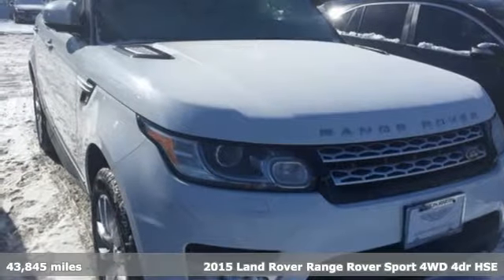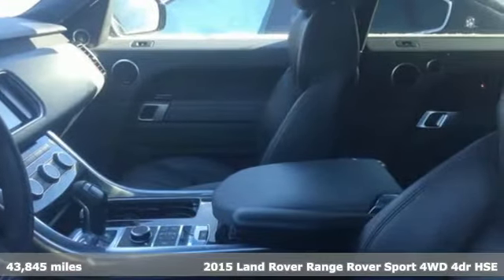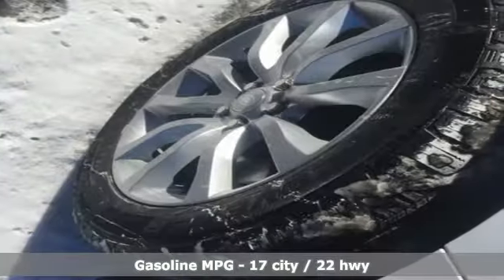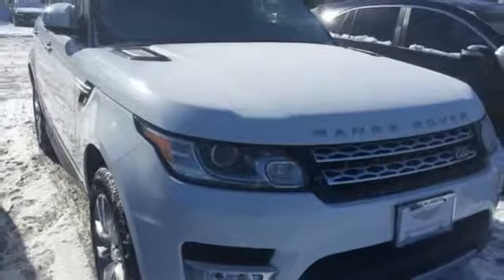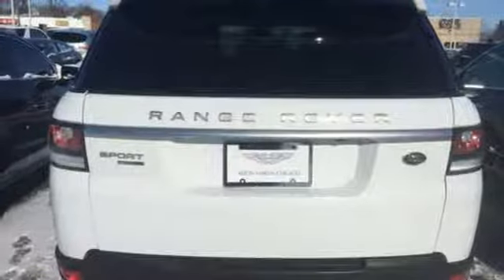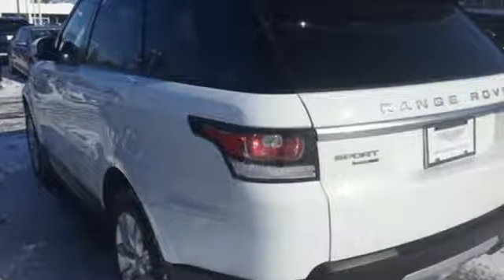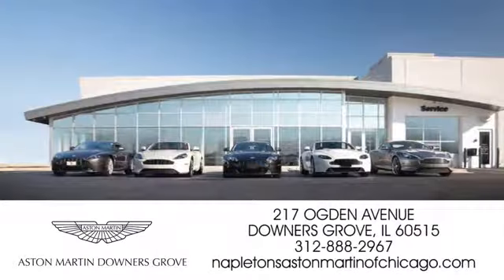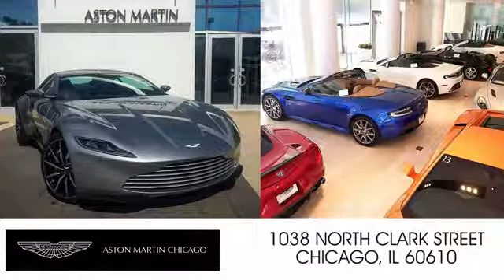Used 2015 Land Rover Range Rover Sport Downers Grove IL Chicago, IL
Year: 2015
Make: Land Rover
Model: Range Rover Sport
Trim: 3.0L V6 Supercharged HSE
Engine: 3.0L V6 Supercharged
Transmission: 8-Speed Automatic
Color: White
Interior: Ebony/Lunar
Mileage: 43845
Stock #: P1911
VIN: SALWR2VF4FA618264
1 owner. Pristine condition. 2015 Land Rover Range Rover Sport Fuji White CARFAX One-Owner. Some of the best options, Meridian Premium Sound System, Panoramic Roof, Vision and Convenience Package, Front Climate Comfort and Visibility Package, 20 inch wheels plus much more. MSRP was $76,457.00 Great buy and options. brbr60/40 Split Folding Rear Seat, Adaptive Headlights w/High Beam Assist (AHBA), Auto-Dimming Exterior Mirrors, Blind Spot Monitor w/Closing Vehicle Sensing, Front Climate Comfort & Visibility Package, Front Cooler Box, Heated & Cooled Front Bucket Seats, Heated Front Windshield, Heated Rear Seat, Heated Steering Wheel, InControl Apps, InControl Remote & Protect, Meridian Premium Surround Sound System, Soft Door Close, Surround Camera System, Vision & Convenience Package.brbrbrClean CARFAX. KBB Fair Market Range High: $46,845 17/22 City/Highway MPGbrbrFor your peace of mind we have included over 20+ photos, for you to judge the condition yourself. As you do your comparison shopping, you will see Napleton Aston Martin offers some of the best values in the market. We will provide you a Carfax, Comprehensive Vehicle Inspection, and a market report how we arrived at the price. Shipping available nationally! Napleton Aston Martin has been serving all of Chicago, Orland Park, Oak Brook, Naperville, Hinsdale, Lombard, Lisle, Bollingbrook, Joliet and Oak Park for over 30 years. Reviews:brbr * If you're looking for the performance of a Porsche Cayenne with the room and versatility of a full-size luxury SUV, Land Rover's Range Rover Sport SVR for 2015 can give you all this and more. Even the V6 models impress with their performance and features. Source: KBB.combr * Astounding handling; powerful supercharged V8; available seven-passenger seating; true off-road capability. Source: Edmundsbr * The Range Rover Sport was designed and built for adventure. Its sleek lines, with aggressive sculpted contours, give this vehicle a strong yet utterly refined look. Whether it is a night in the city, a drive through the country, or an excursion far off the beaten path, the Range Rover Sport is at home anywhere. It has been put through its paces in the harshest of conditions, the roughest terrains, and extreme temperatures and can confidently get you just about wherever you need to go. The interior of the Range Rover Sport is the epitome of refinement. Luxurious and modern, it has the creature comforts to relax you, and the technology to make your drives even easier. Inside you will be able to appreciate such features like incredibly supportive front seats, the new Sports Command Driving Position, and a thicker yet smaller steering wheel. To provide power for the Sport, there are two engine choices available. The first option is the 3.0L V6. It has 340 horsepower, goes from 0 to 60 mph in 6.9 seconds, and gets an EPA estimated 17 MPG City and 23 MPG hwy. The other choice is the 5.0L V8 supercharged engine, with 510 horsepower. It can go from 0 to 60 mph in an astounding 5.0 seconds and gets an EPA estimated 14 MPG City and 19 MPG hwy. Both options come equipped with an 8-speed automatic transmission. Plus, you'll appreciate advances in safety and agility with its entirely aluminum body structure. The Range Rover Sport comes in four trims: SE, HSE, Supercharged, and Autobiography. The base model SE model comes generously equipped with such features as: Pushbutton start, Remote-Sensing Unlock, 8-Inch Touchscreen Display with Navigation System, Front and Rea

Address:
217 Ogden Ave